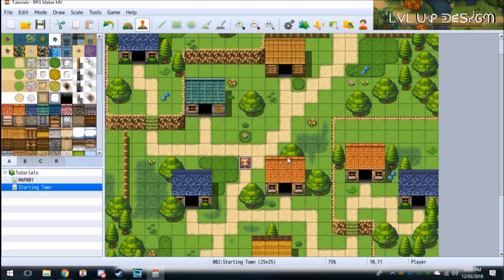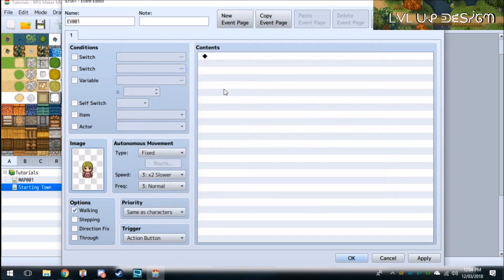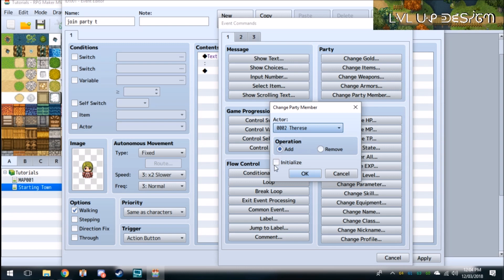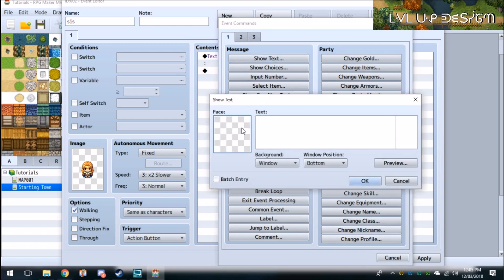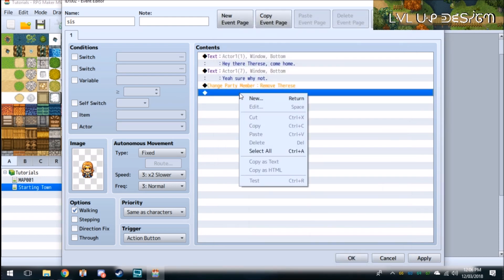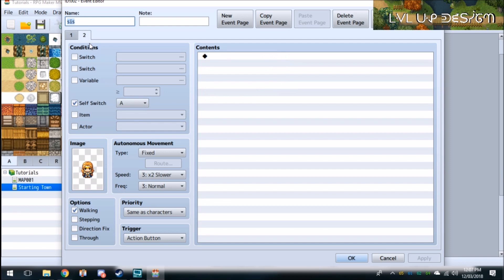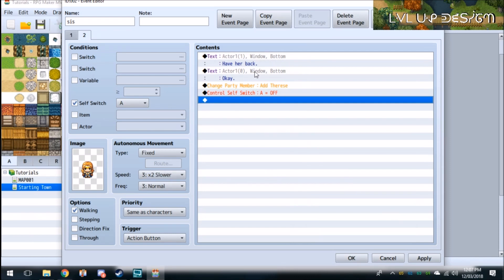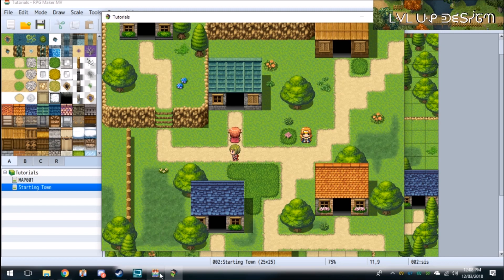RPG Maker MV: How to add and Remove characters from the party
In this tutorial, I'll tell you how to add and remove characters from your party so that you can have characters join up and leave the party throughout your game.

Now to plug my self.
I sell mapping assets for RPG Maker 48*48 over at the game dev market. Here is the link to my store.